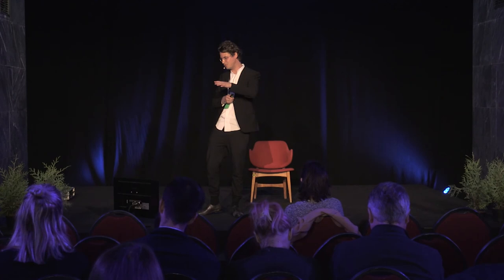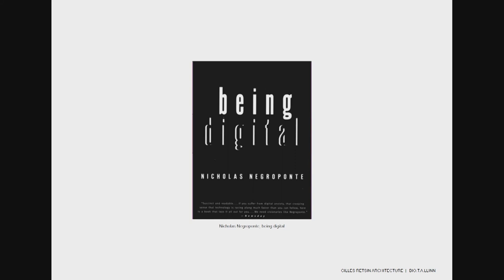TAB 2017 Symposium: Gilles Retsin, 1st place winner, Installation Competition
Presentation of the 1st prize winning installation.
Introduction to the TAB 2017 Installation Programme.
Gilles Retsin, architect and founder of Gilles Retsin Architecture, London, 1st place winner, TAB 2017 Installation Competition.